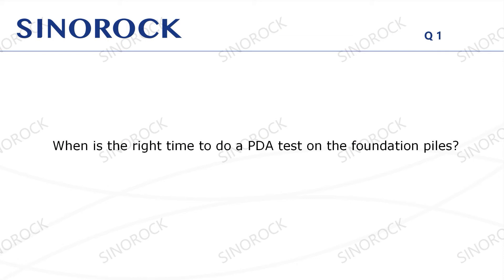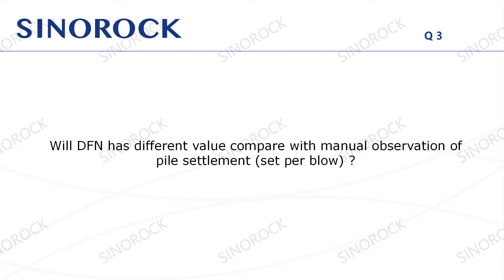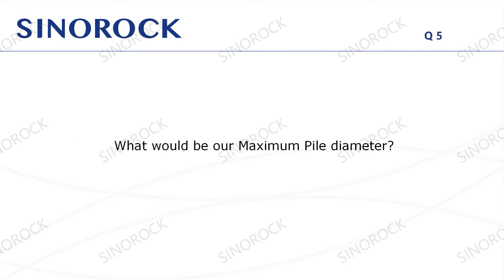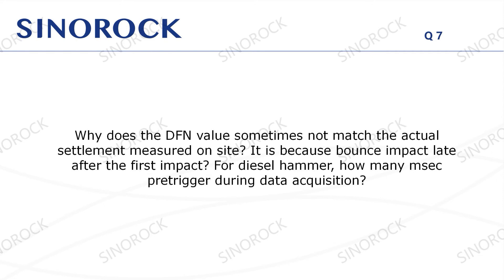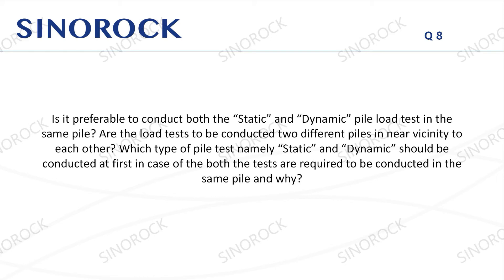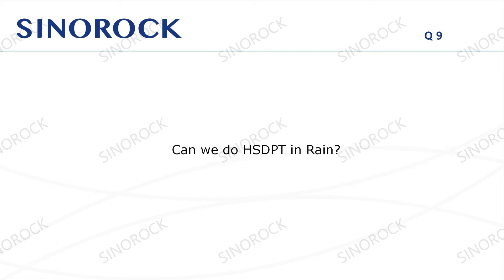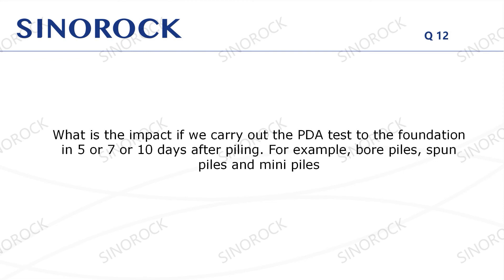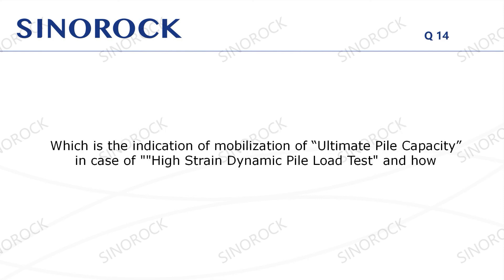High Strain PDA Testing Training Course Q&A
Special Course on High Strain PDA Testing of Foundation Piles
Foundation Pile Dynamic Testing Technology
Theory and calculation
Site detection technology
Introduction of the equipment and settings
Cases

On-site Teaching of PDA Testing
Operation preparation
On-site operation
On-site data sampling
Data viewing and on-site analysis

Cases Analysis
Characteristics Reflected by the measured signal
Typical signal curve analysis
Engineering measured signal curve analysis
Thank you for your participation. This video summarizes the questions submitted by engineers and answers.